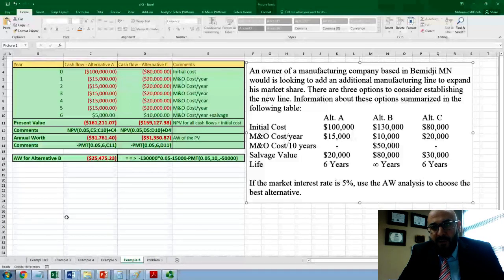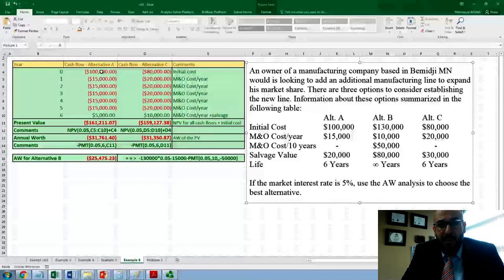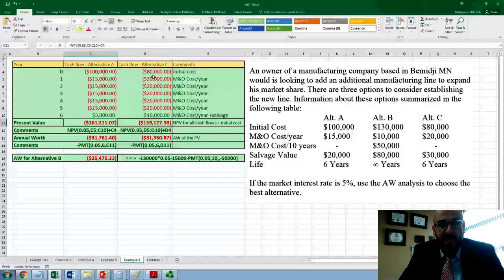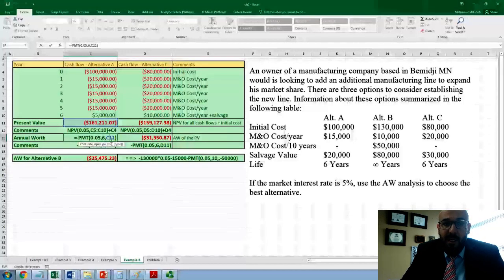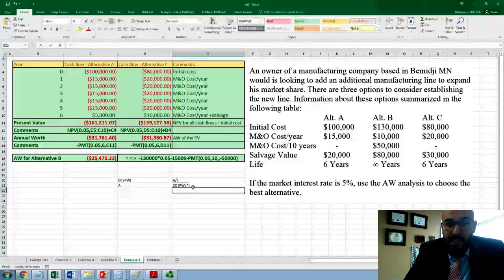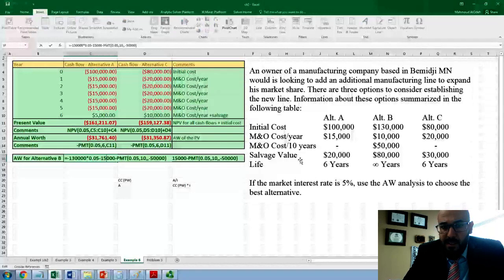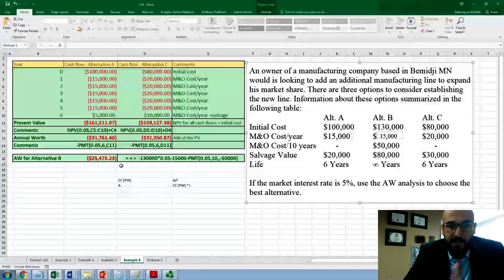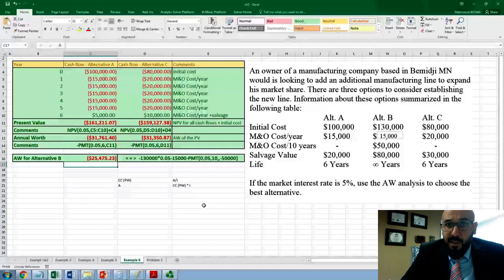Ch 5 Example 6